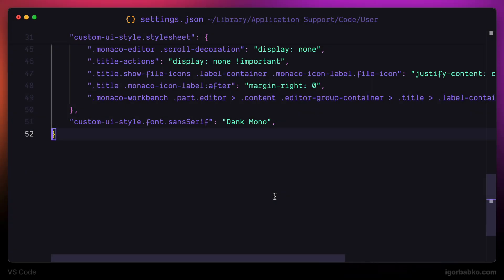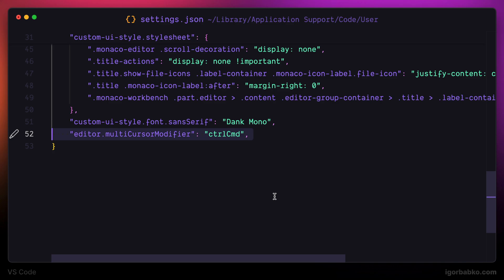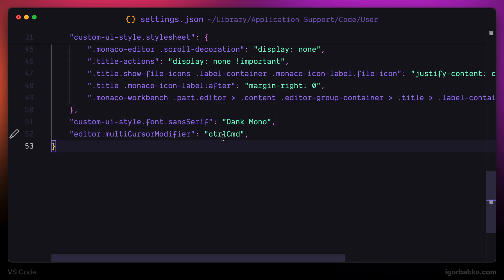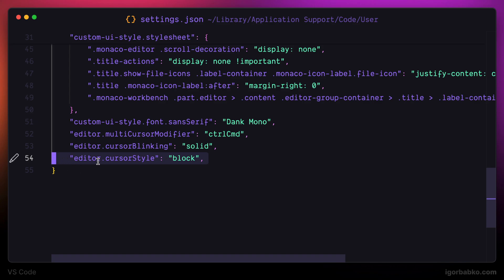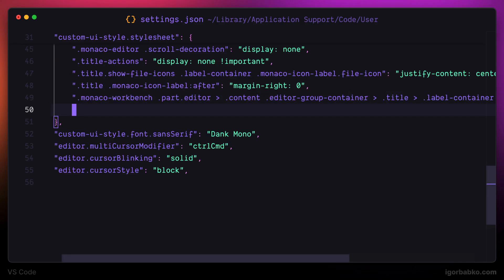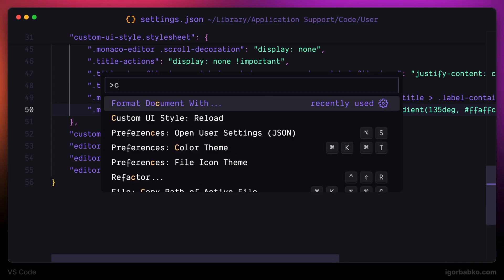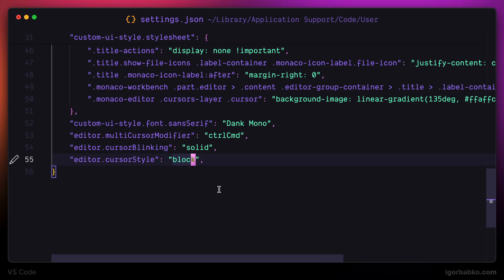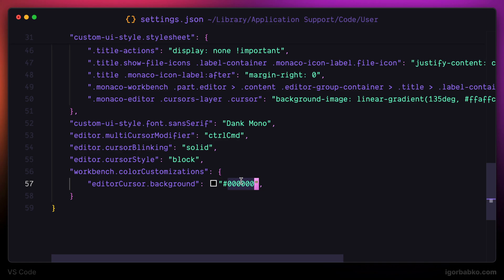VS Code | Minimalistic Setup 2025 (5/11) - Cursor gradient